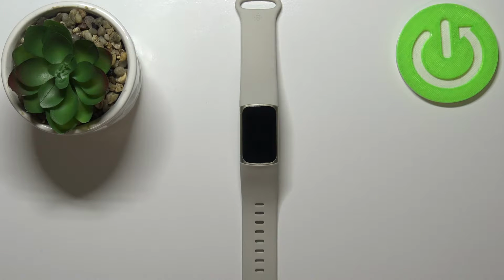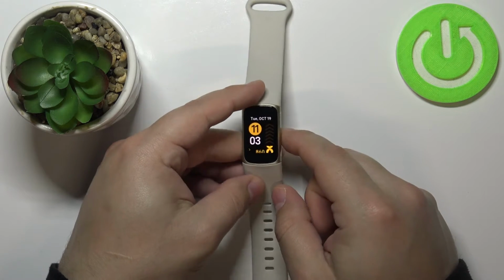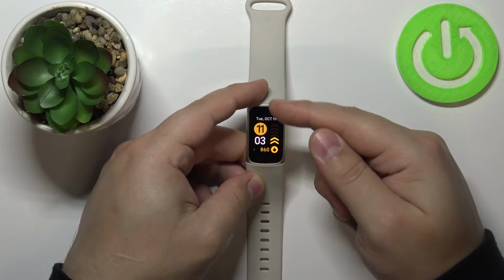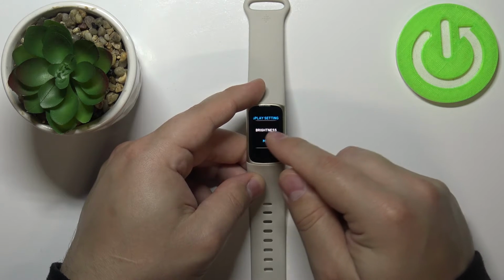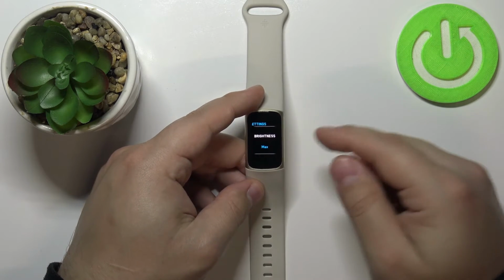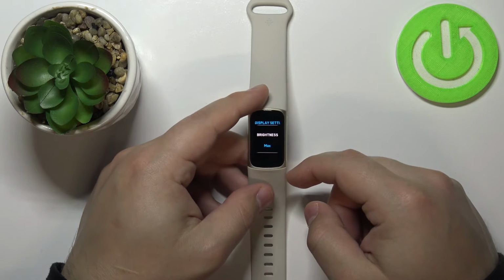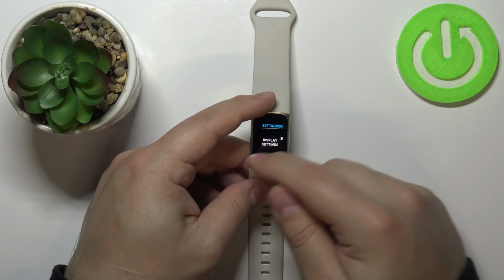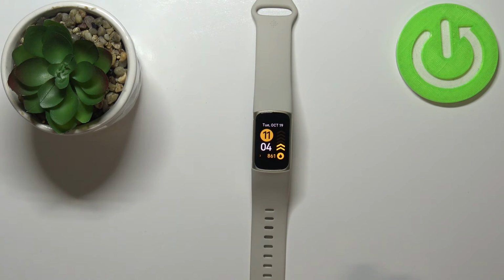How to Adjust Screen Brightness on FITBIT Charge 5 – Manage Display Settings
Do you want to adjust the screen brightness on your Fitbit Charge 5? Interested in how to manage screen brightness in FITBIT Charge 5? We would like to present the video guide, where we show you how to change screen brightness in FITBIT Charge 5. If you wish to customize the screen of the Fitbit smartwatch to your needs and preferences, find out the attached tutorial and learn how to change the brightness and tint of your Fitbit watch display. Let’s use the above tutorial and take care of your eyes ‘health by turning the mode that may help you to give some rest to your tired eyes. Follow instructions and adjust the FITBIT Charge 5 display successfully. Visit our HardReset.info YT channel and get many useful tutorials for FITBIT Charge 5.

How to change brightness in FITBIT Charge 5? How to adjust the display in FITBIT Charge 5? How to change colors in FITBIT Charge 5? How to protect eyes in FITBIT Charge 5? How to adjust screen brightness on FITBIT Charge 5?